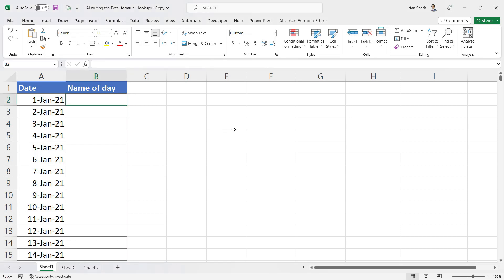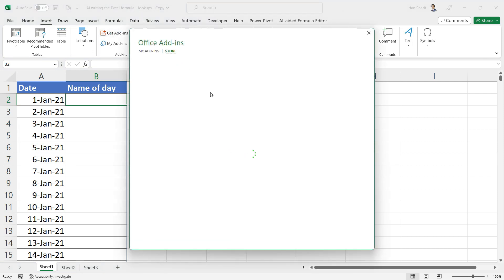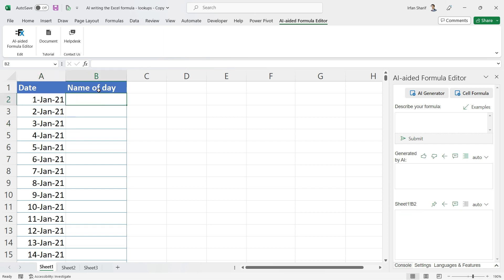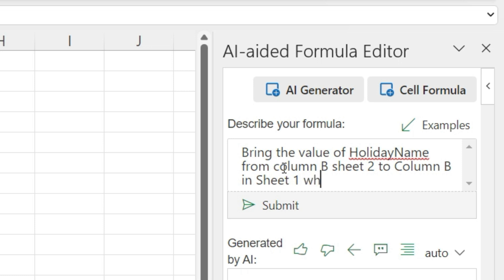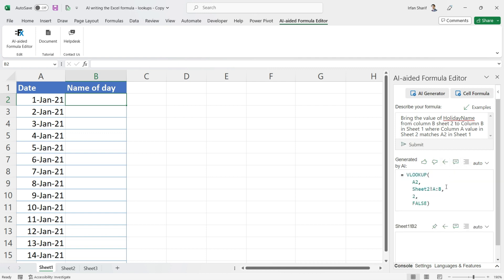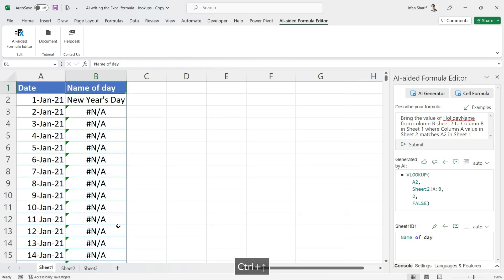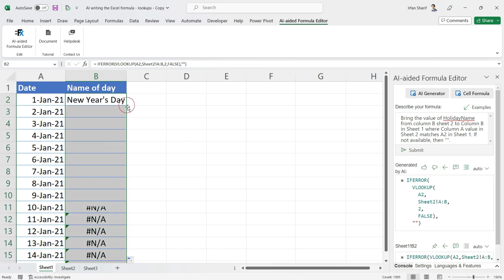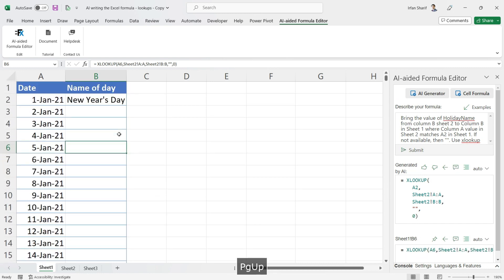Goodbye to Vlookup, Xlookup and IndexMatch - Write commands in Natural Language with AI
If you're someone who's tired of using complex and time-consuming functions like VLOOKUP, HLOOKUP, XLOOKUP, and INDEXMATCH, then you're in the right place.

With AI NLP, you can now write formulas in plain English, making it easier than ever before to get the results you need. No more struggling with syntax or struggling to remember which arguments go where.

For example, instead of writing a complex VLOOKUP formula to search for data across multiple sheets, you can simply type out a sentence like 'Find the value from column B in Sheet 2 where the value in column A matches the date in A2 of Sheet 1' and let the AI NLP do the rest.

Not only is this faster and more intuitive, but it also allows you to focus on the analysis of the data, rather than getting bogged down in the details of writing formulas.

So, if you're ready to take your Excel game to the next level and save yourself some valuable time, give AI NLP a try and see the results for yourself.